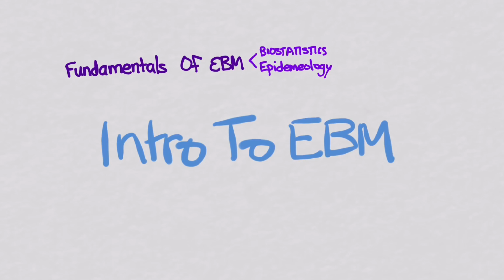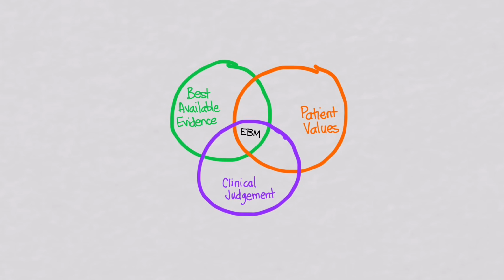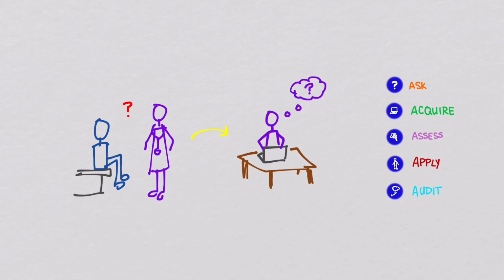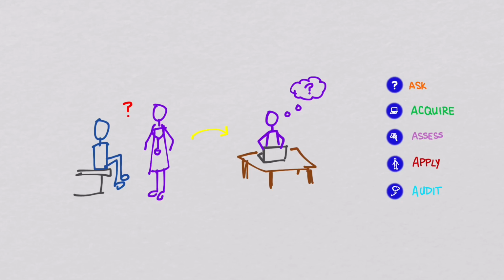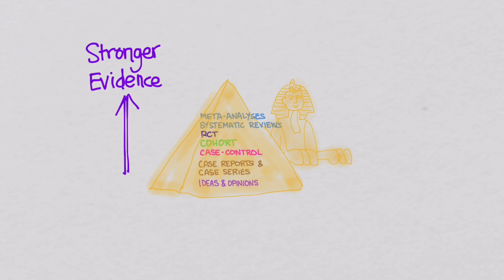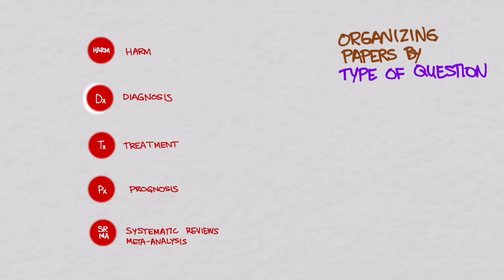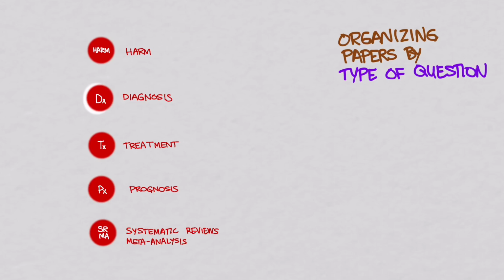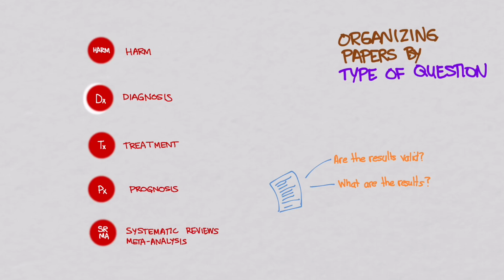Introduction to Evidence Based Medicine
For RMD 529B (Spring Semester). We introduce the 5 A's of EBM and the Guyatt & Sackett rubric's we'll be using to look at papers.